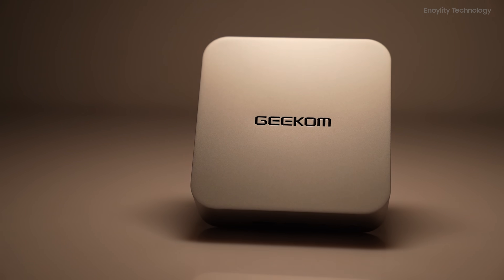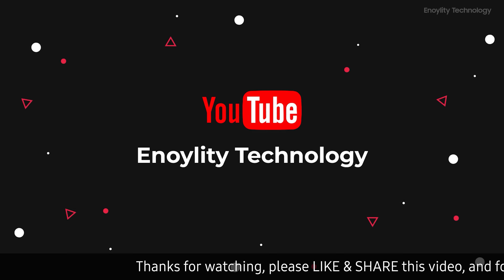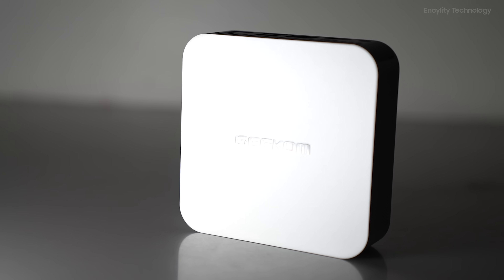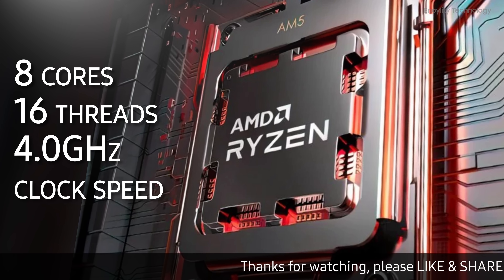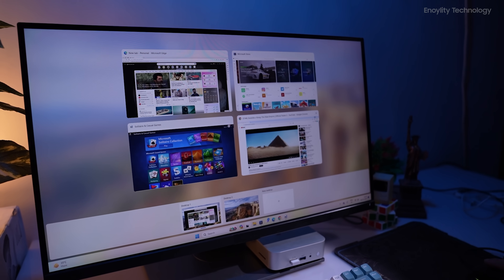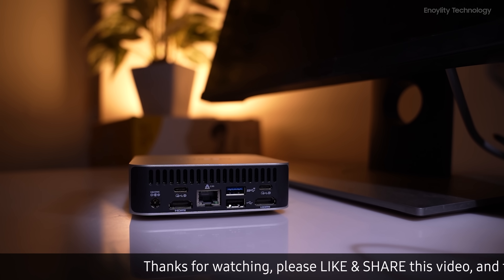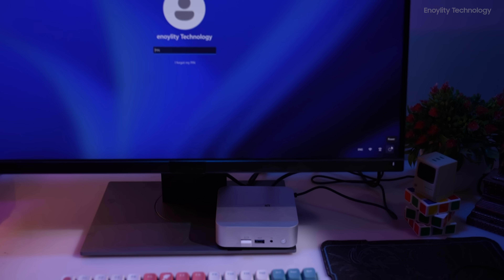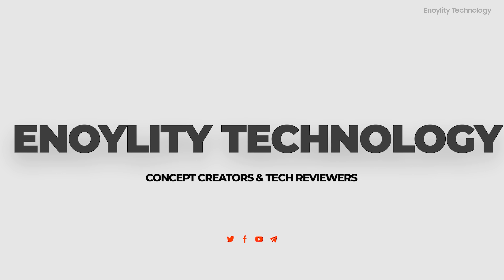Geekom A7 Mini PC Review: The Compact Powerhouse!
Geekom A7 Mini PC Review!

Welcome to our in-depth review of the Geekom Mini PC A7, the latest addition to the world of compact computing that promises to deliver both performance and convenience. Whether you're a professional seeking a space-saving workstation, a student needing a reliable study partner, or a home entertainment enthusiast, this video is for you.

Did you find this review helpful? We love hearing from you and your input helps us create better content.

MB01HPGPIMEMD6D